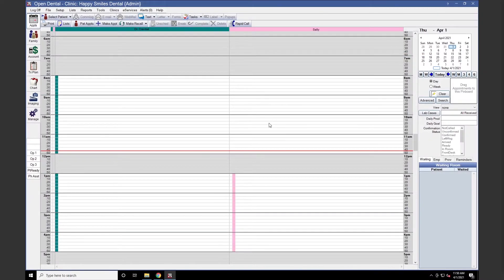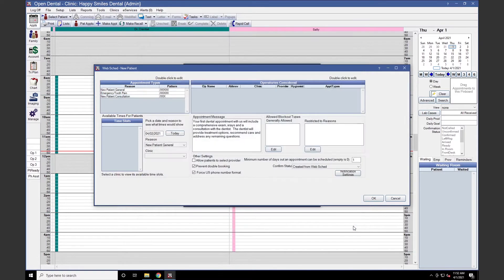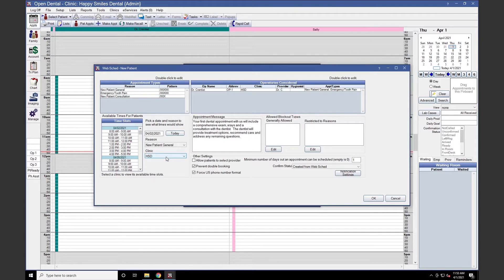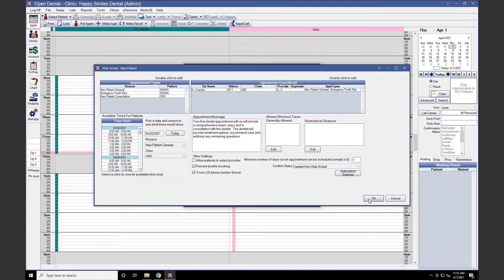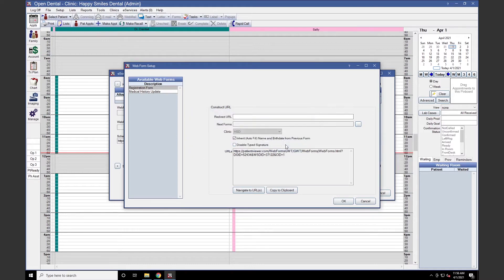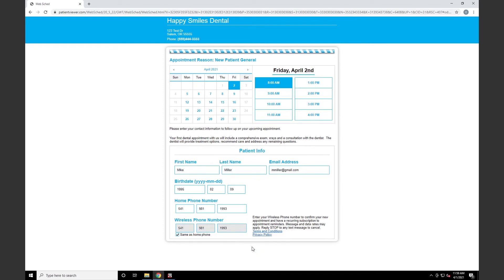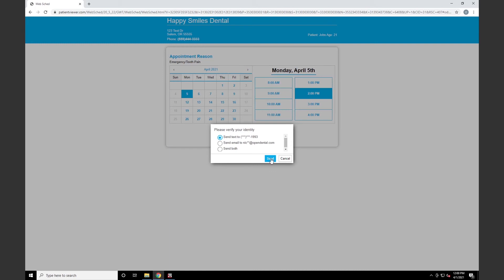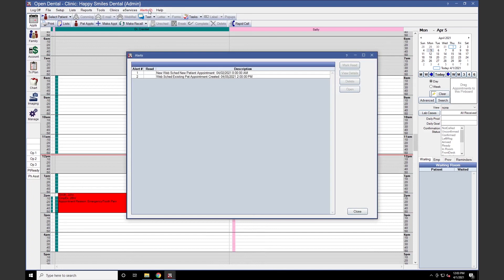Open Dental Webinar- eServices: Web Sched New Patient/Web Sched Existing Patient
Learn how to set up and use Web Sched New Patient and Web Sched Existing Patient.

CONTENT:
- How to set up and use Web Sched New Patient and Web Sched Existing Patient
- How to generate URLs for patient scheduling
- What the patient will see for both features

00:00 - Intro
00:20 - How to setup Web Sched New and Existing patient
05:29 - How to generate URLs for patient scheduling
06:19 - What the patient will see for both